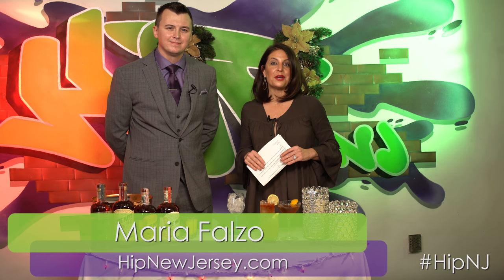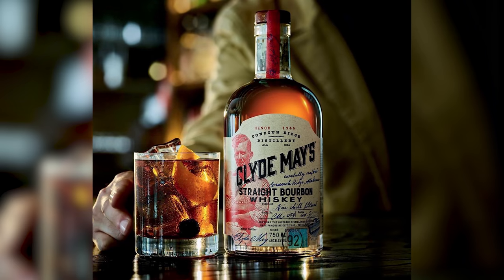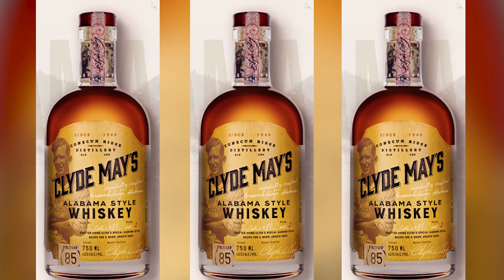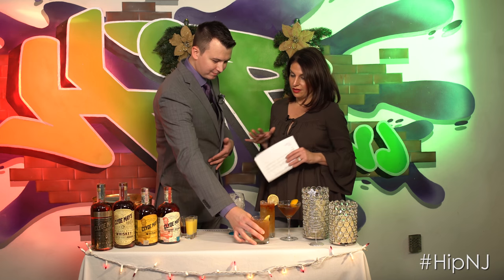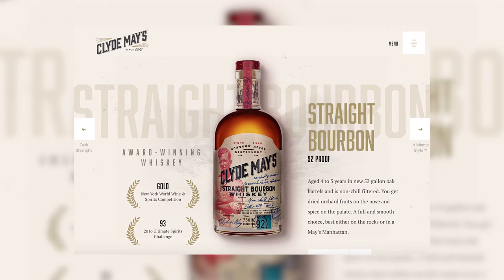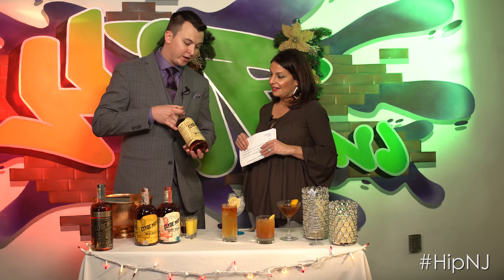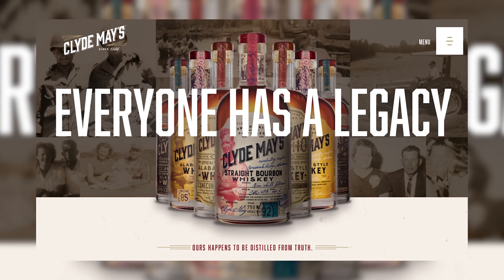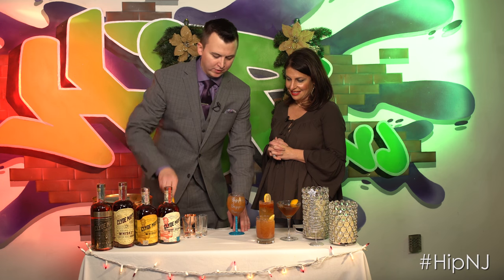Hip New Jersey - Clyde May’s Whiskey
Drink and be merry this HipHoliday season! Steve Fette, craft spirit specialist development specialist for Allied Beverage Group, talks to the HipList’s Maria Falzo about the different ways you can (safely!) enjoy Clyde May's Whiskey!